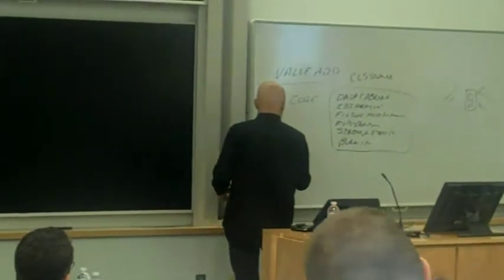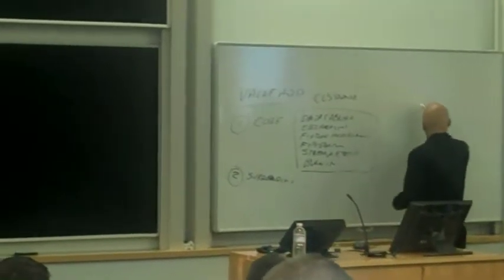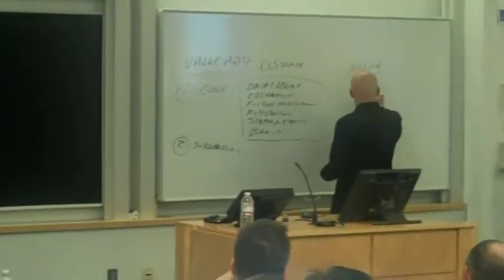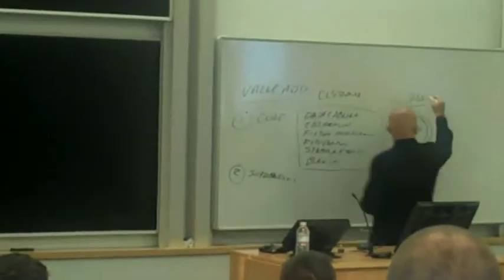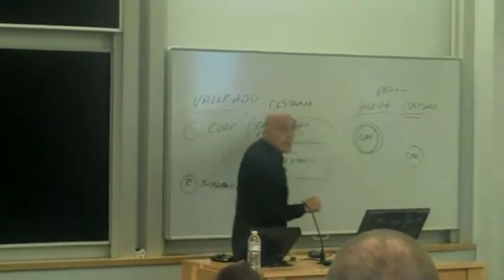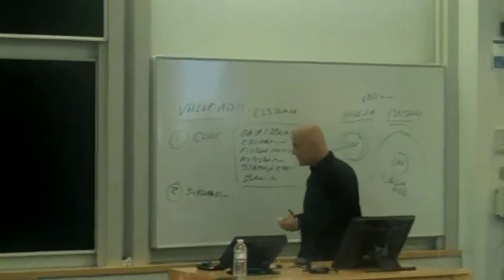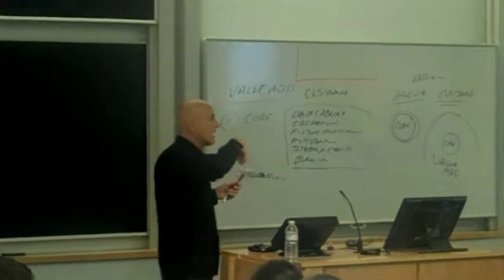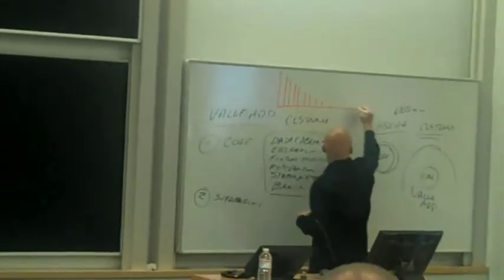Chris Carey Advisors lecture